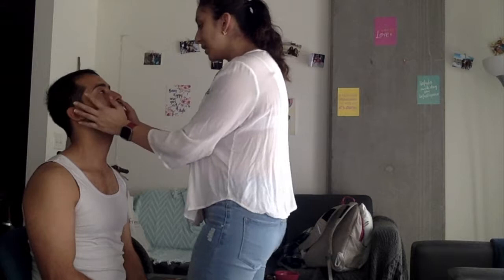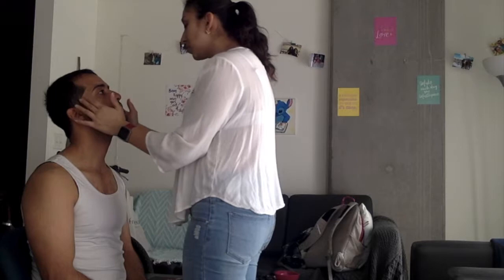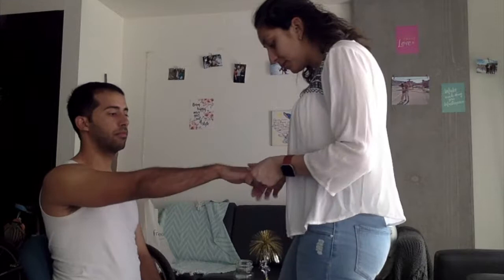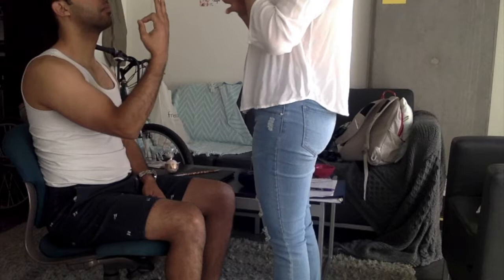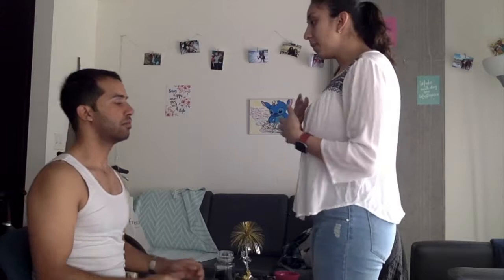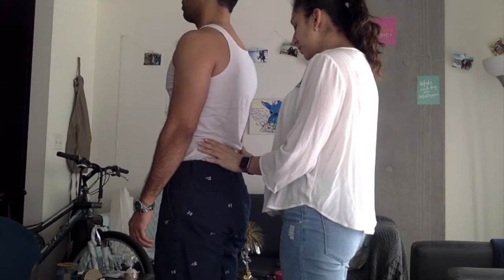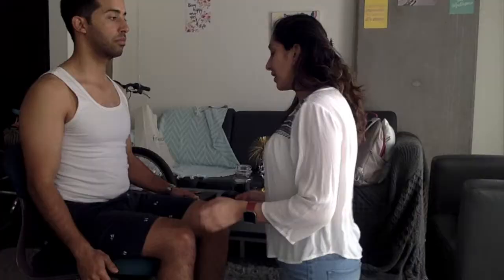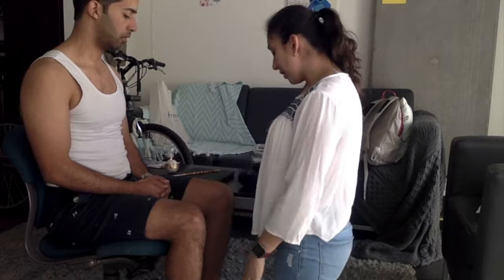Verdezoto Adriana, NFPE Video NTR 446: